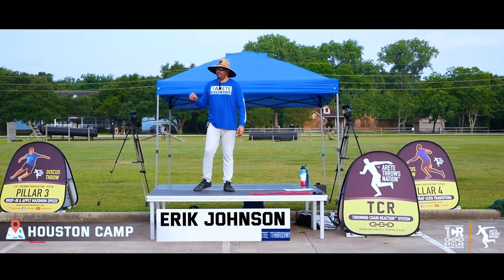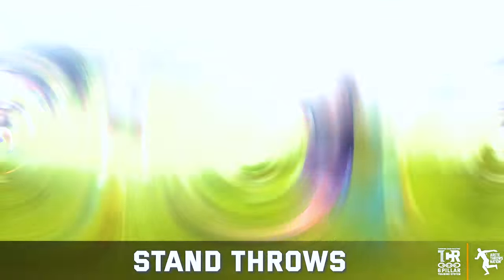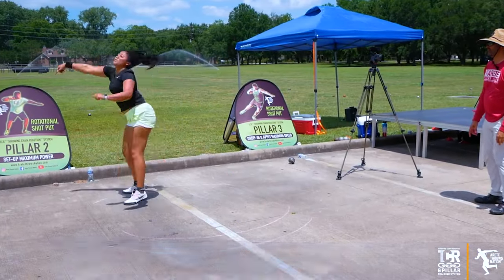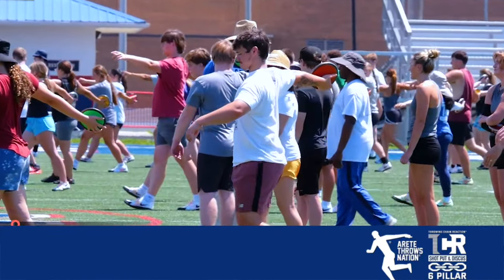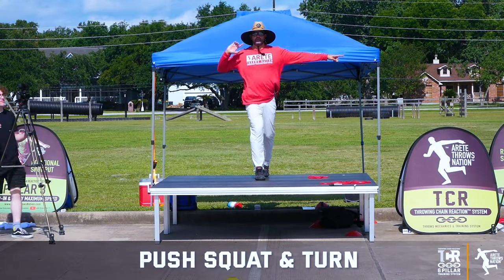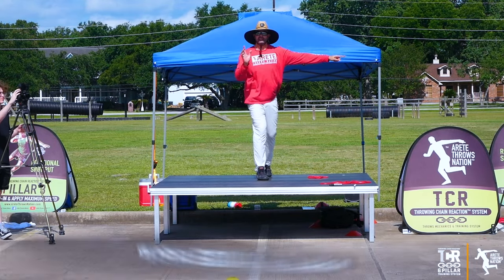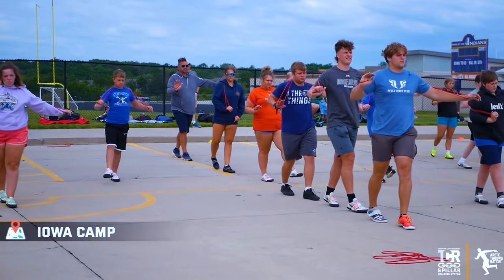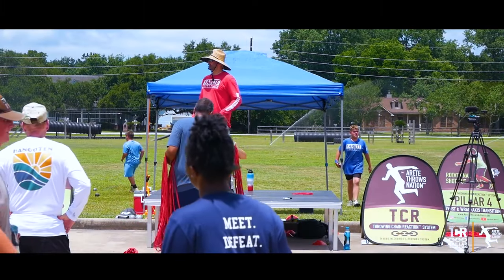Shot Put and Discus Throws ☀️ Summer Camps | Arete Throws Nation 2024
🏆 The Nation's #1 Shot Put & Discus Throws camps are back for the 14th year in a row!

PLUS, you'll get access to a FREE Video Training Series - for Rotational Shot Put & the Discus Throw.

✅ NEW YORK (up state) - July 13th & 14th - Opening Soon!